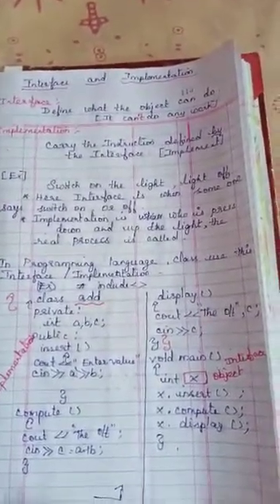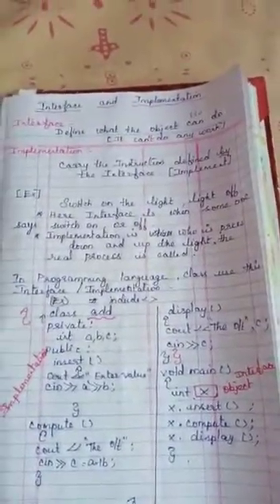12th Computer Science ; Interface and Implementation Video 3